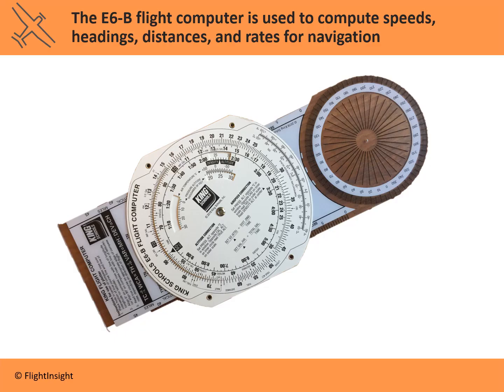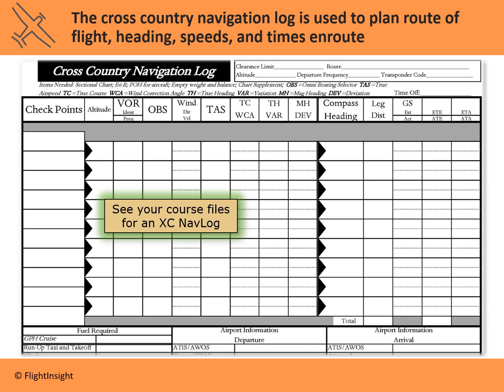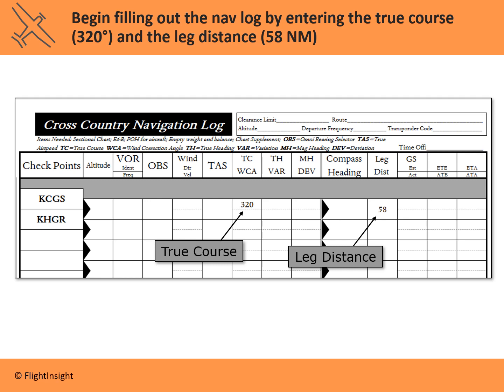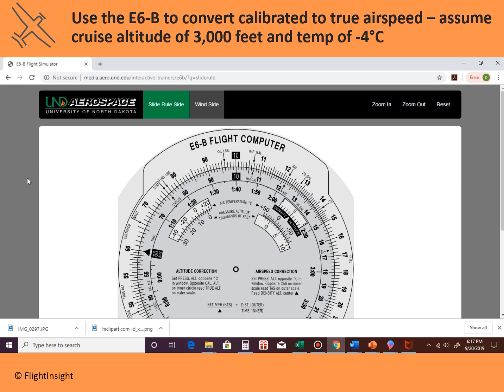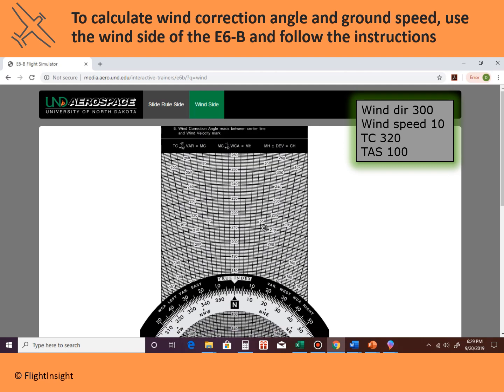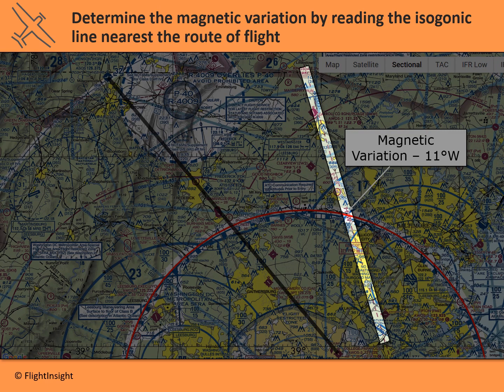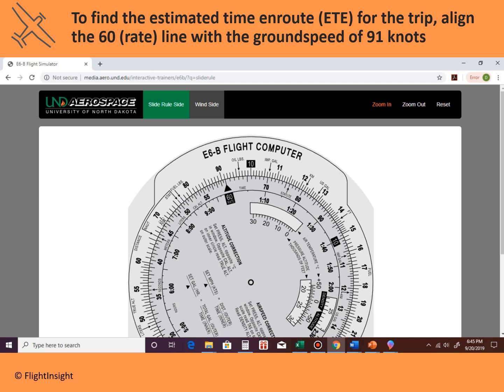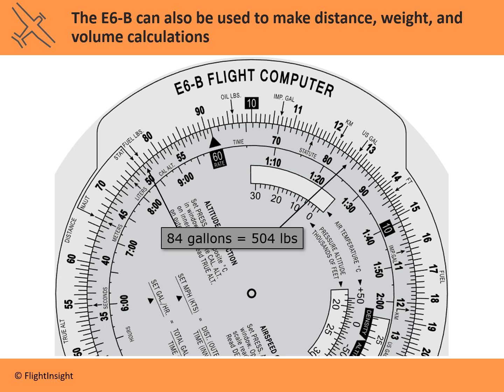Using an E6-B on Your NavLog | Cross Country Flight Planning | Wind Correction | XC NavLog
Here are some basics for using an E6B in your VFR NavLog. Planning wind corrections, time enroute, and fuel consumption is a big part of cross country flight planning.

This video will show you the basics of making these computations and entering them in a NavLog. Check out some other videos on the channel for completing a full NavLog, then to complete your training!